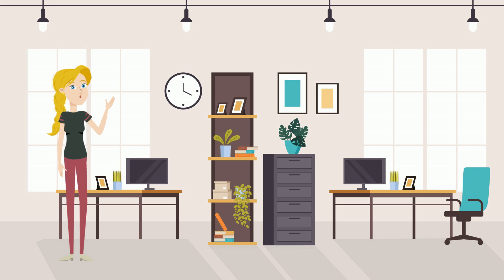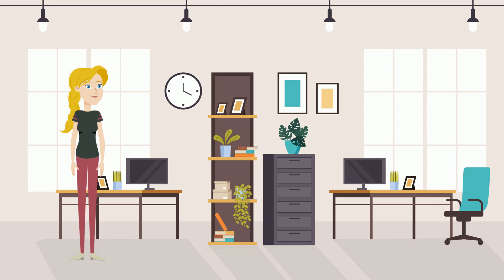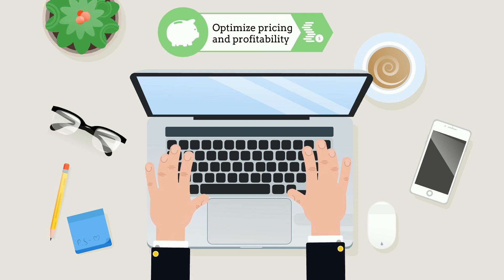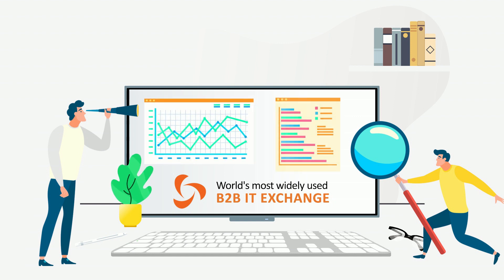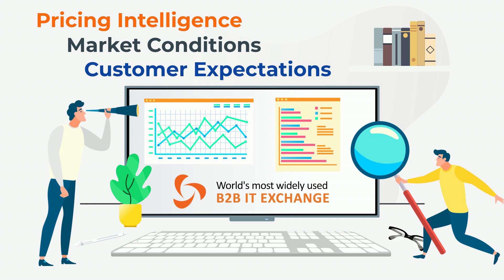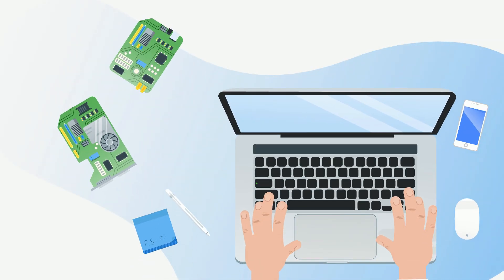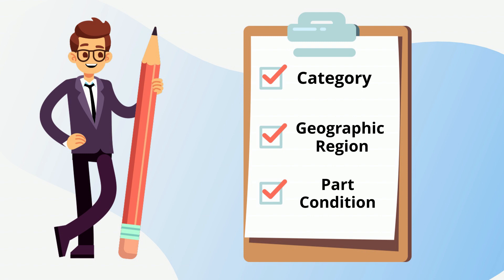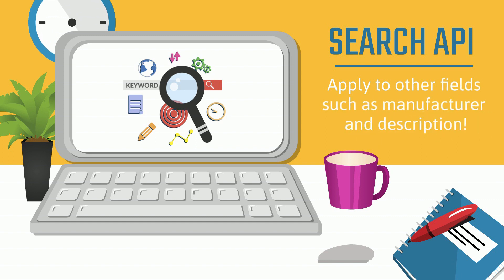BrokerBin Search API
What is BrokerBin Search API?
It's the application programming interface that provides open access to BrokerBin's global IT hardware parts database to automate and optimize dynamic pricing and profitability for your business. Search API streamlines critical data to your company to drive increased parts pricing intelligence with respect to changing market conditions and customer expectations.

Search API includes:
--Automatic, real-time supply & demand data for millions of parts
--Customizable data parameters to ensure you're only collecting data that matters to your business
--Full-text keyword matching for any part number, manufacturer, description, or other fields